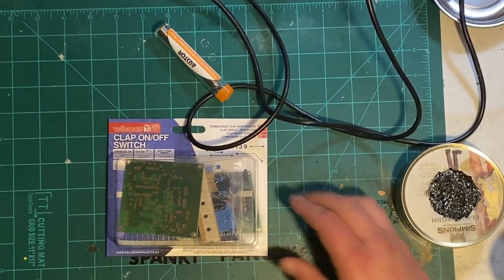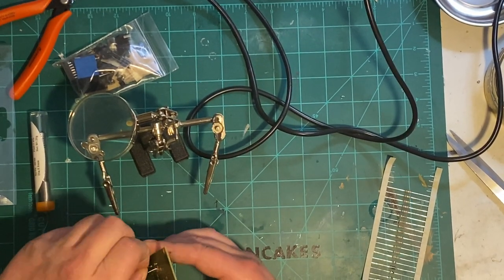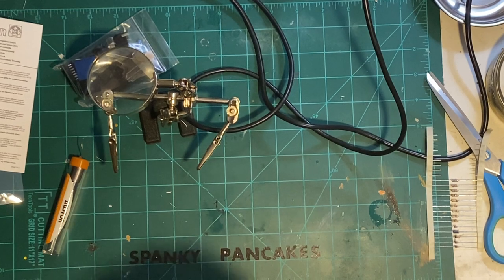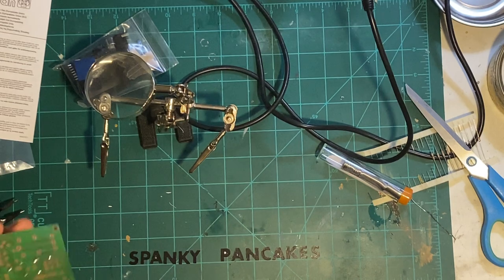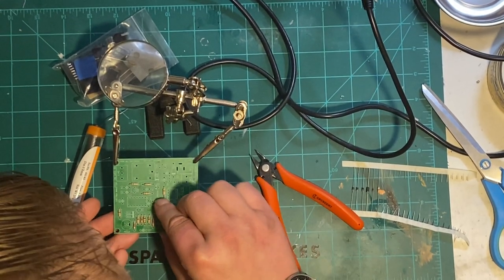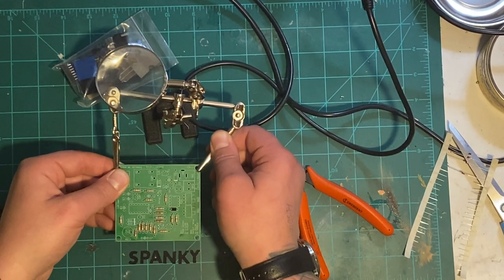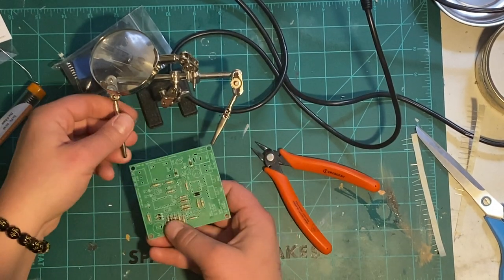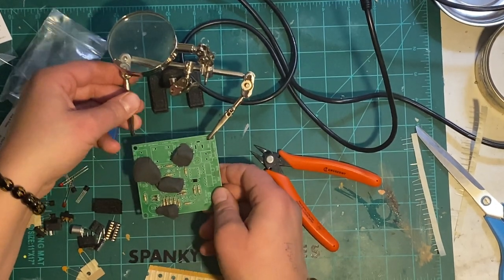Velleman - Mini Kit. Clap on/off switch build. Part 1 of 2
This is a cheap little Velleman kit i picked up this weekend and I thought I would share it with you all. The kit number is (MK139) if you are interested in looking it up on Amazon or something. Anyway I didn’t want the video to be too long so it’s just going to be a short 2 parter. Enjoy y’all:)